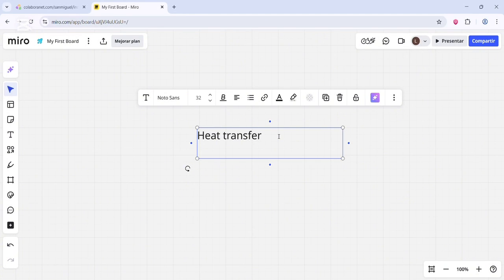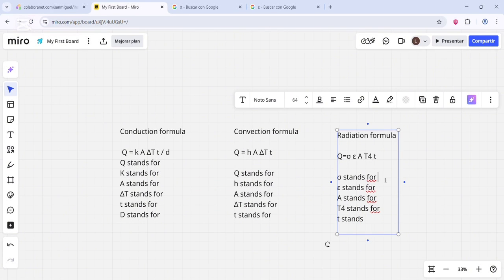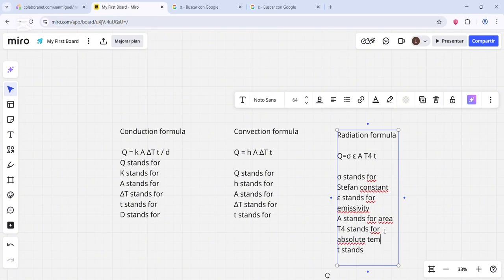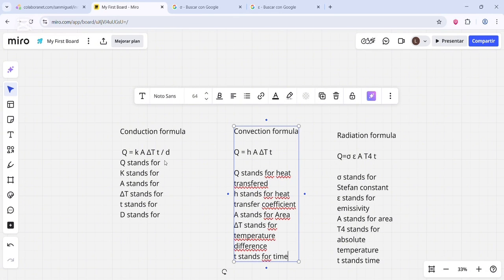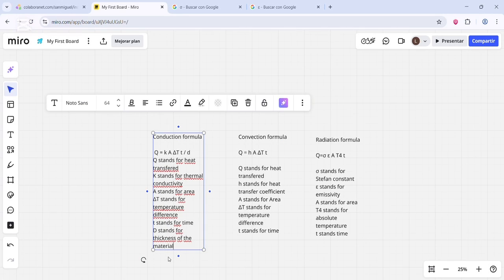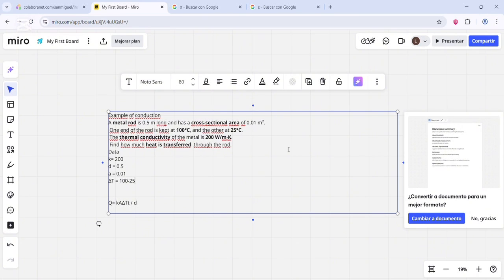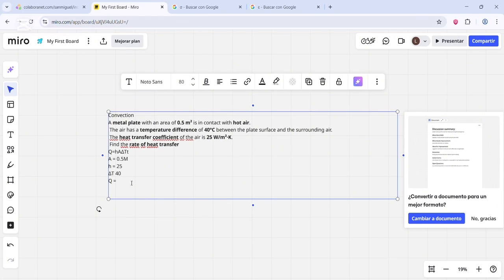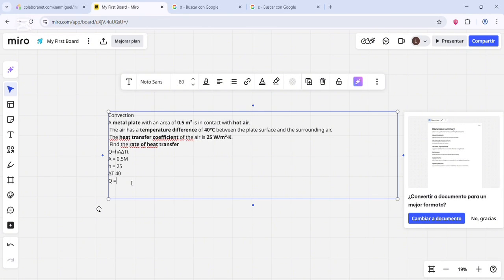Heat transfer by José Ponce ￼￼